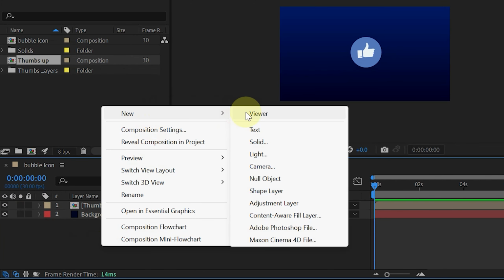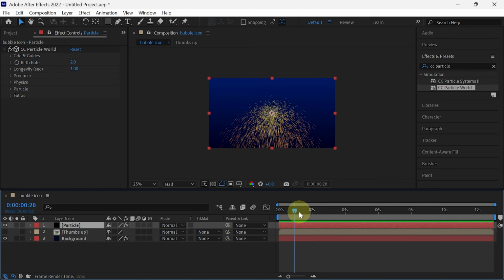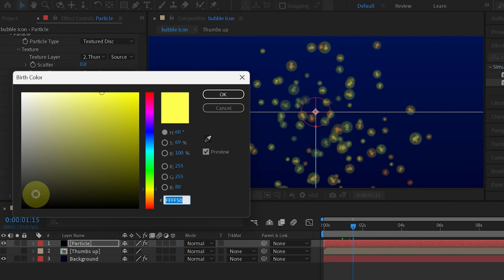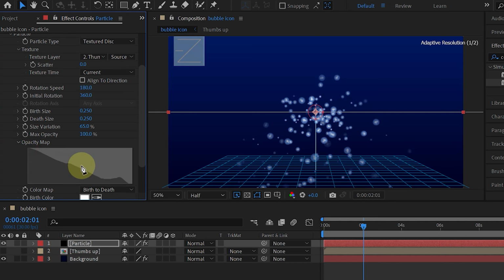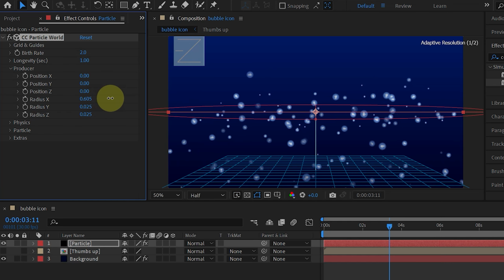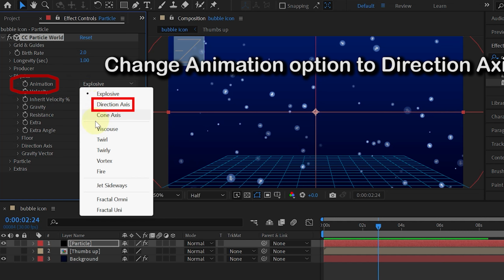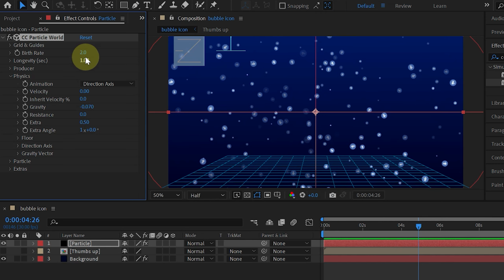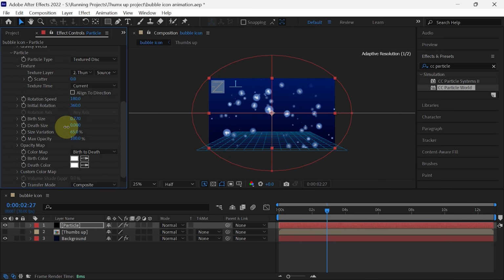How to Create Bubble icon in After Effects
In this tutorial, I want to show you how to create a bubble from a thumbs up icon using Adobe After Effects.